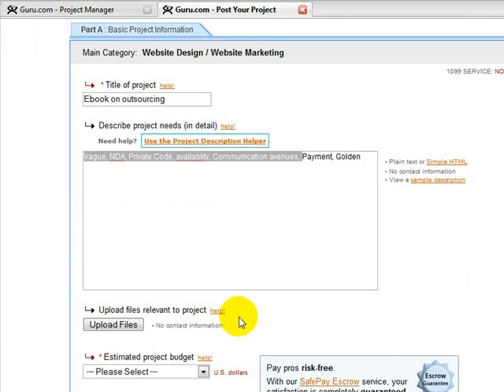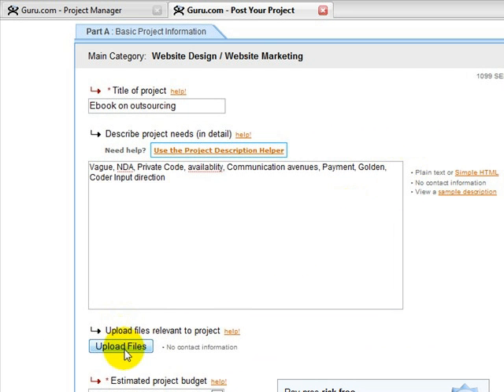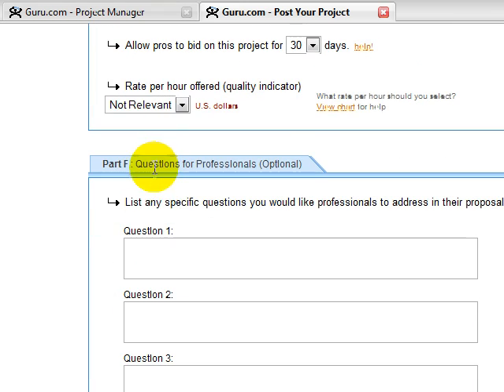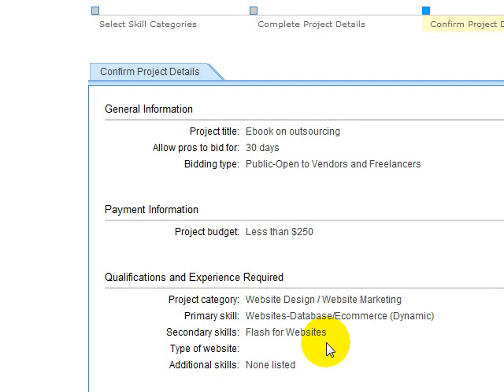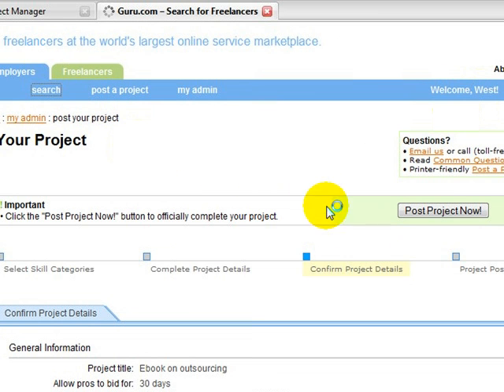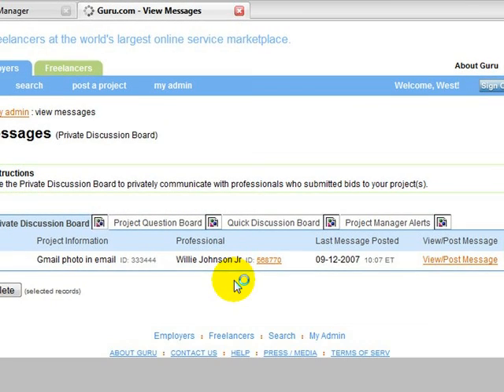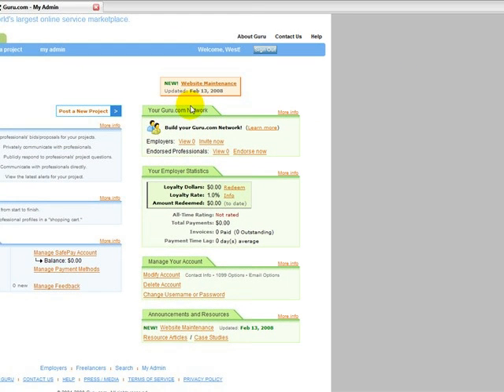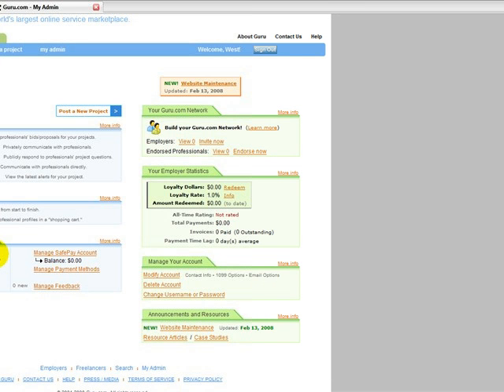Guru.com Cost Effective Strategies Hiring Loyal, Skilled Virtual Staff Pt 2/2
for your free report, the full transcript and more great articles and videos to help you do more with less!

Ever heard about experts recommending guru.com as a fantastic site to find virtual staff to help you in your online business? It's a fantastic site that has a good range of workers and the prices are very competitive.

If you've just dropped in you may have missed out on my personal video tours of rent-a-coder (now know as vworker.com) and also elance.com explaining how to best use those sites to gain staff and ensure the best results and outcomes for you.

Here's an over-my shoulder tour of guru.com. I teach you how to use it, how to screen potential workers, how to sort through bids, how to minimise your risk when hiring and how to ensure a long term relationship with both the site and the worker at a price that is incredibly cost-effective to yo.

So here I share some of my most closely guarded tips and tricks on how to get the very best from the site.

Enjoy, and if you found it useful, please to share it!

Transcript (extract only)

And that's pretty much all you need to put for this general item project description. Remember, later on, you be very, very specific. The more specific you are later on, the easier it's going to be for you. If you're very vague later on, it's going to be tough for the coder to deliver the goods. And that's from past experience as well. So make sure you know exactly—you know, if you handed someone a blueprint on how to do what you want done, then that is what you need to give them. On the other hand, if you want the coder to give you a lot of input you want to put that in as well. So, you know, I'm looking for this done but I also want a lot of input or direction from an expert, so from a coder who knows what they're doing to give me guidance on this, this, this and this. So if that's what you want, make sure you're very clear on that.

Include any files you want to upload, that sort of stuff.

Budget again. Same as all the other sites.

Okay. So once you click on that [see video 10:08], you can then choose how you want it to be available. Invitation Only—maybe you've worked with coders in the past. Later on down the track you want to invite them to bid on it again. Or basically, Public and Freelancers.

So fill out the rest of the information. I'll just type in some information so I can show you the next page.

Okay. So this is the final page before posting the project. I'm not gonna post the project. Obviously, this is just a mock listing to show you what's done. So make sure you check everything here [see video 10:52]. It's very important you check everything to make sure everything's correct. You will get a chance to edit it later on if it's not right. But, you know, if it's not right you'll get bids immediately within the first four to six hours. You'll get, you know—depending on the project—anywhere from three to ten bids. You don't want to be going back and having to tell those guys that the information you put in was inaccurate and they have to rebid and recalculate and all that sort of stuff. So make sure it's done properly and it'll save you time as well. And the clearer you are, you know, the more specific they're going to be and the faster and more efficient and higher quality of work they're going to be when they actually work with you.

Okay. So that covers the Post a Project tab. I think with Guru, it's pretty self-explanatory in terms of searching the site. I think this is one of the easiest sites to start on if you're just getting out there. You might want to start by posting a small project on Guru.com and basically testing out the interface, testing out the availability of some of the coders available and going from there to moving on to bigger and better projects.

(end extract)

Enjoy, and if you found it useful, please  rate, comment and share!